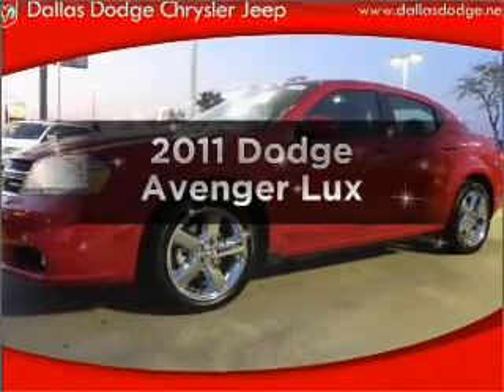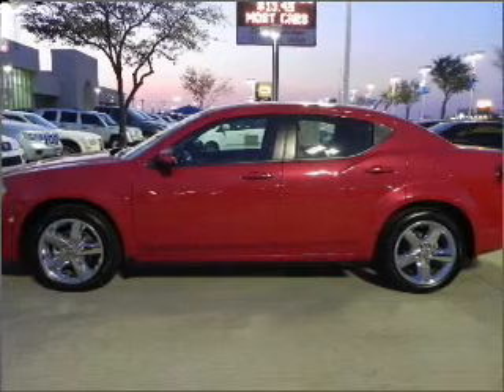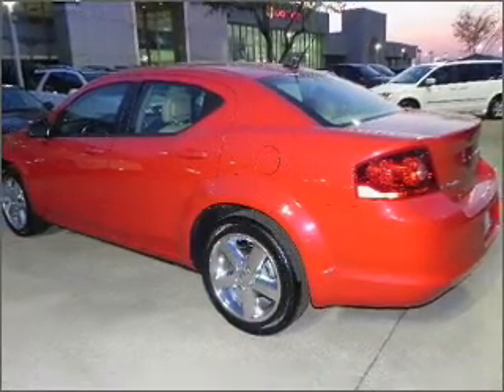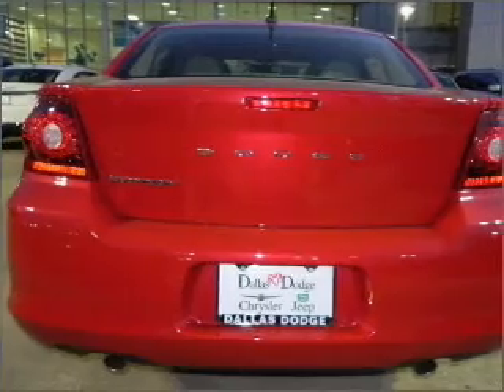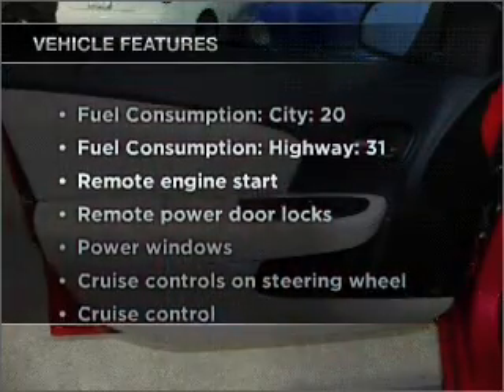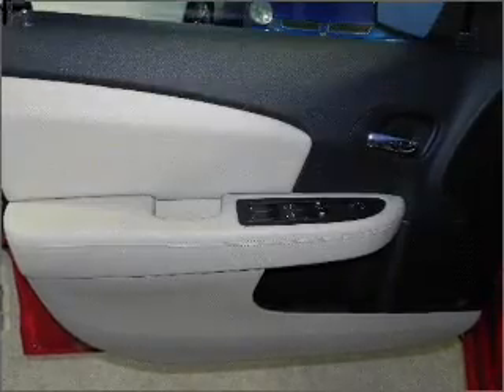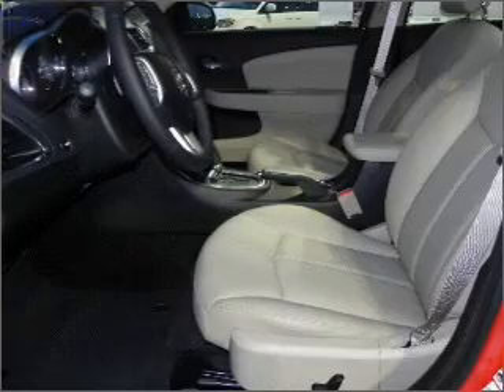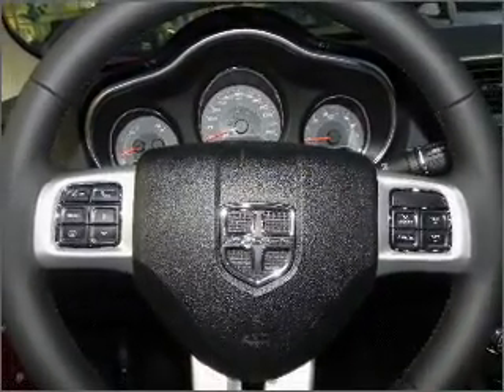2011 Dodge Avenger - Dallas TX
Year: 2011
Make: Dodge
Model: Avenger
Trim: Lux
Engine: 3.6 liter 6 cylinder 24 valve
Transmission: Automatic
Color: Redline 2 Coat Pearl
Mileage: 10
Address:
11550 Lyndon B Johnson (635 E)